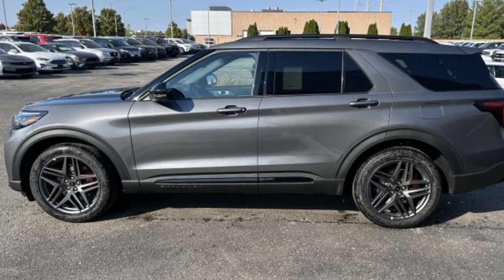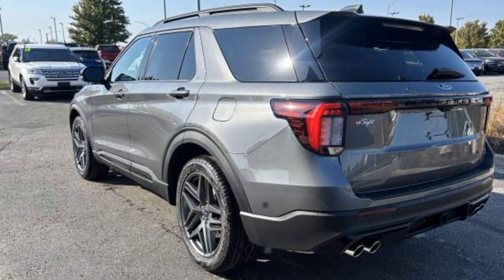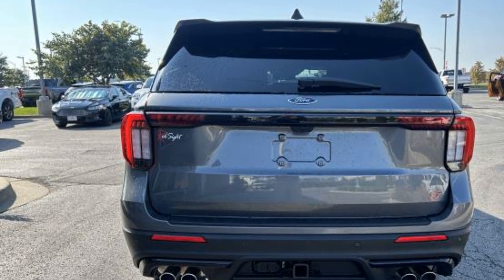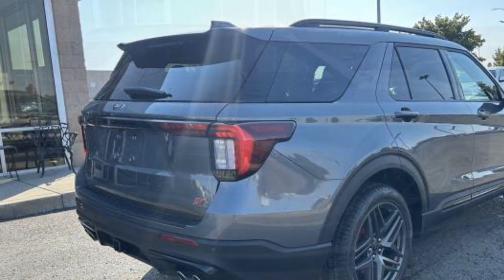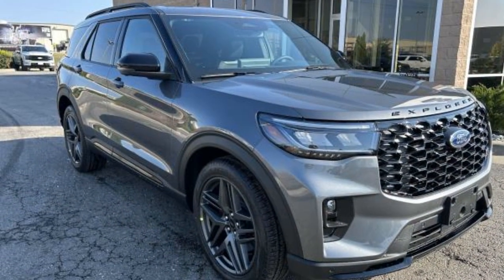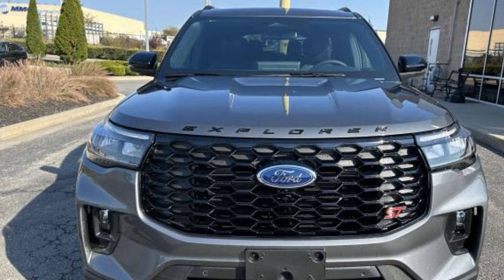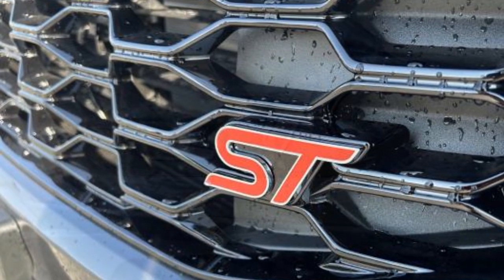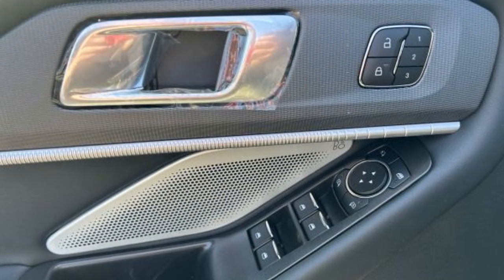2025 Ford Explorer ST Kansas City MO, Grandview MO, Belton MO, Overland Park KS, Leawood KS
2025 Ford Explorer ST 1FMWK8GC1SGA74603 Video

This 2025 Ford Explorer ST 1FMWK8GC1SGA74603 is full of phenomenal features such as: